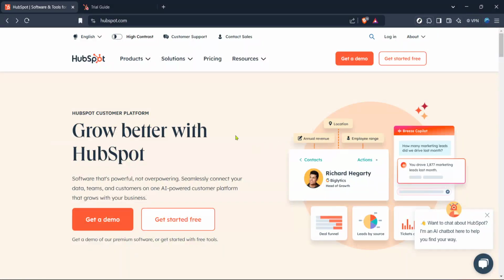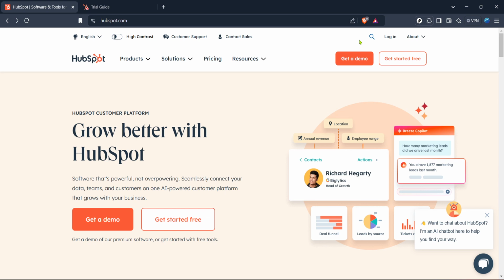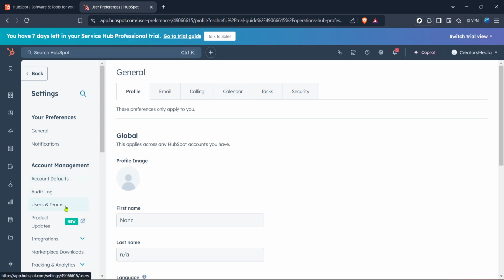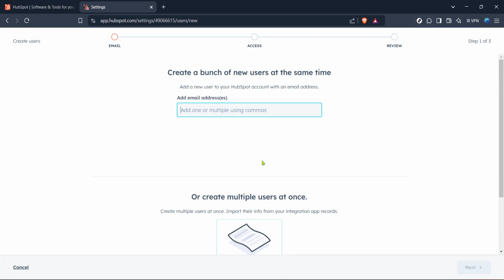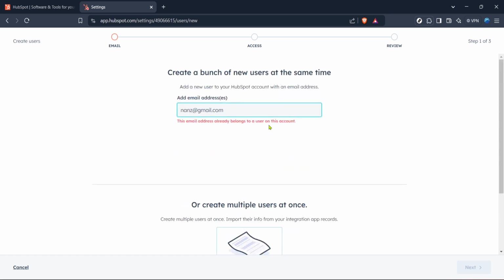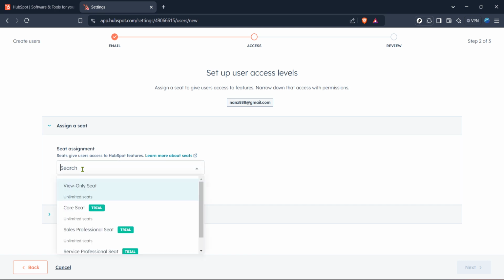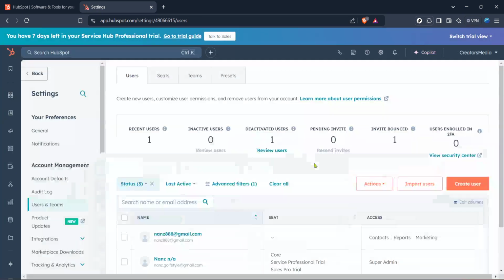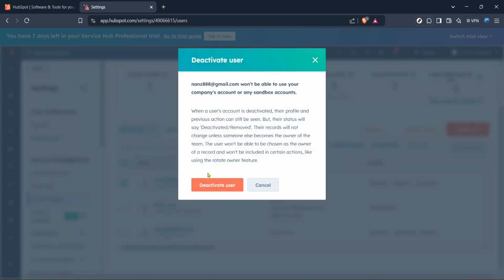How to Add and Remove Users in Hubspot (Full 2025 Guide)